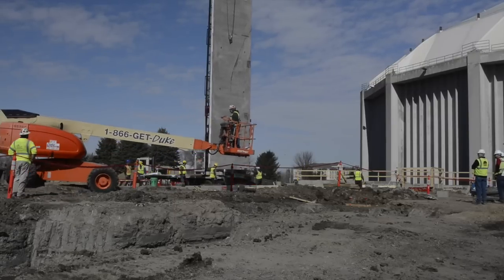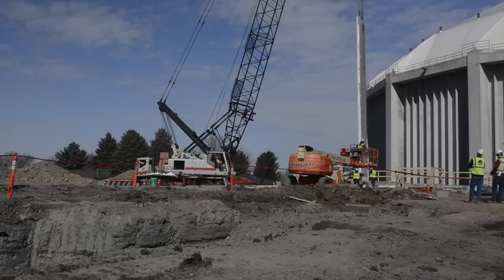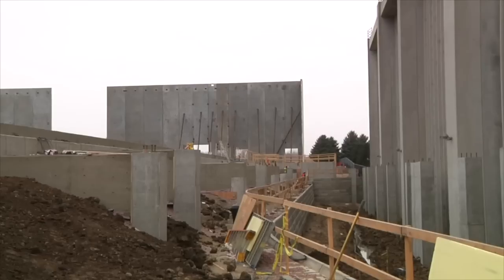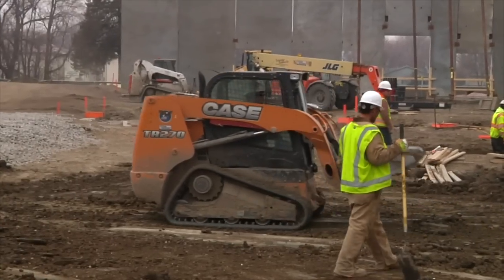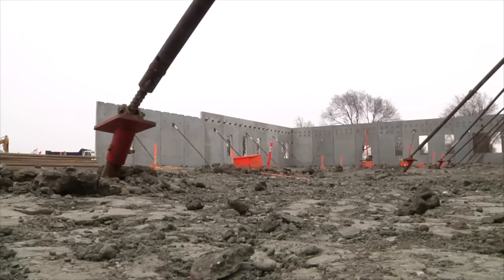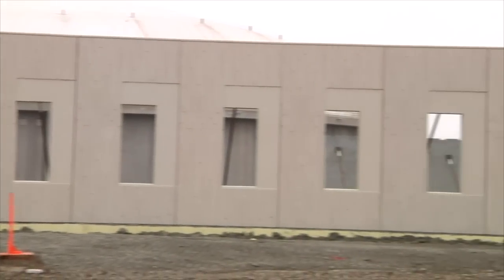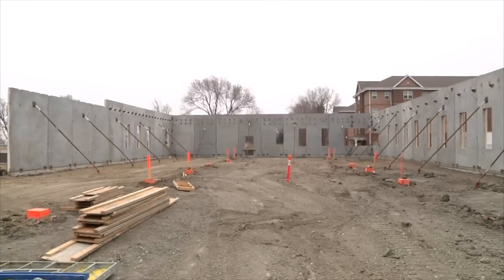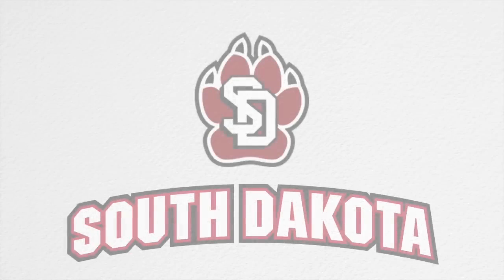April Construction Update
In this month's construction update, we take a look at the pre-cast panels and the preparation for setting the steel.